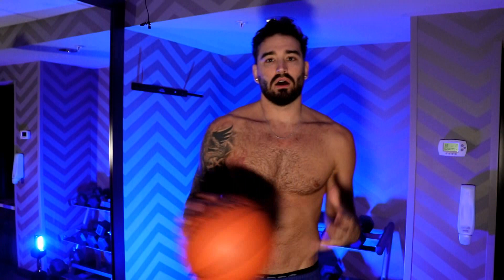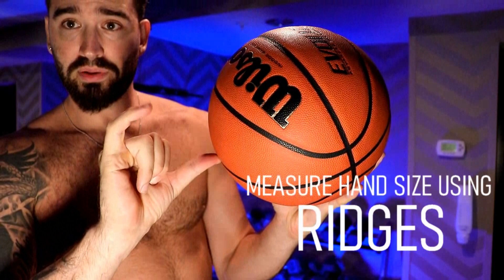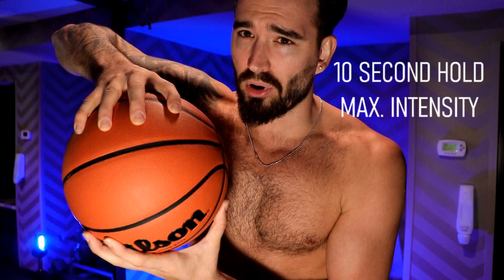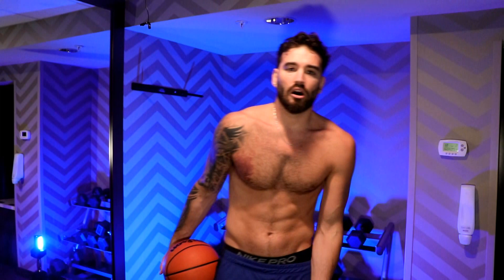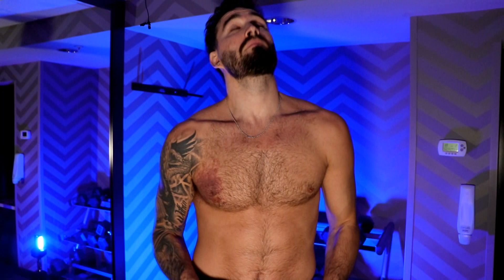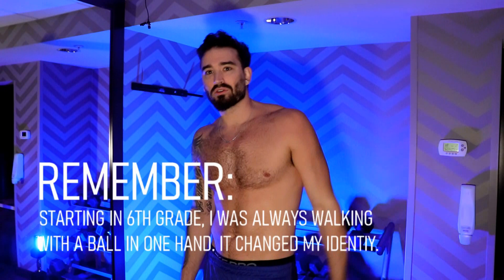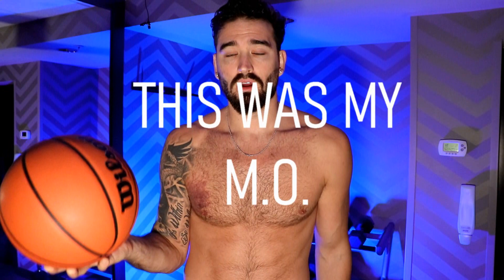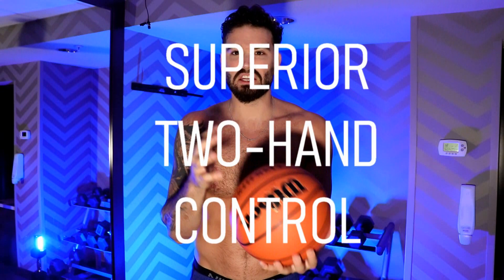How to Palm a Basketball | NBA Wisdom | How & WHY!!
How to Palm a Basketball: For this episode of PRO BASKETBALL SECRETS, Joe Alexander demonstrates and teaches about PALMING A BASKETBALL. We're not just talking about how, but also WHY. We hear a little bit of his story a relationship to palming the ball, how it helped him reach college and the NBA. Starts off technical but gets into the good stuff late.

Tired of spinning your wheels, training all day, getting nowhere?
YOU NEED PROFESSIONAL HELP!!

-- ABOUT JOE ALEXANDER --

Joe Alexander is an American-Israeli professional basketball player who was selected eighth overall in the 2008 NBA Draft by the Milwaukee Bucks. He is the first-ever Taiwanese-born NBA player.

He was selected for the 2007 All-Big East squad during his college career with West Virginia and earned All-American Honorable Mention.

He currently plays in the Israeli Premier League for Hapoel Holon.